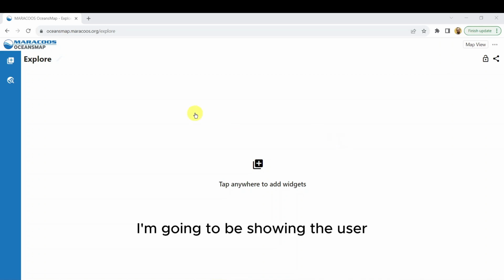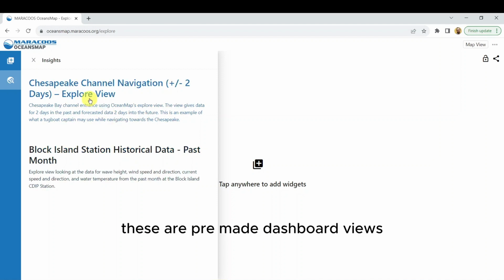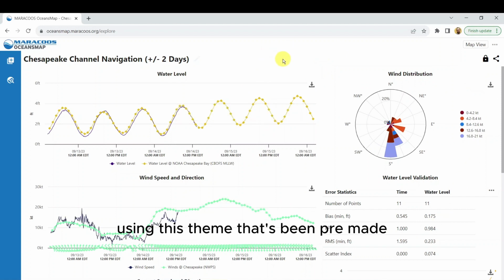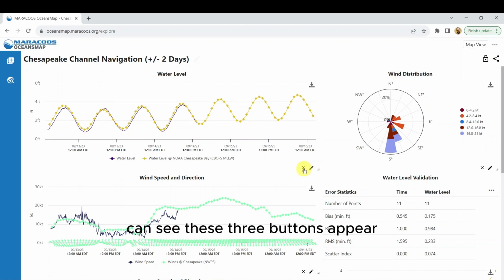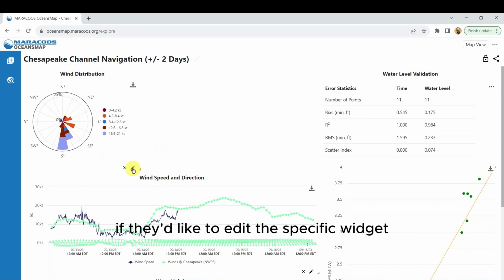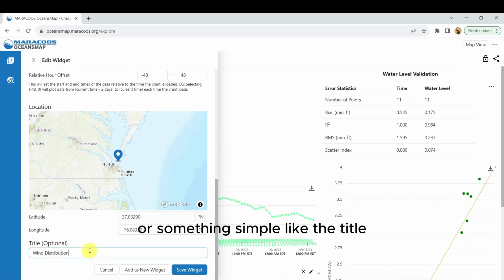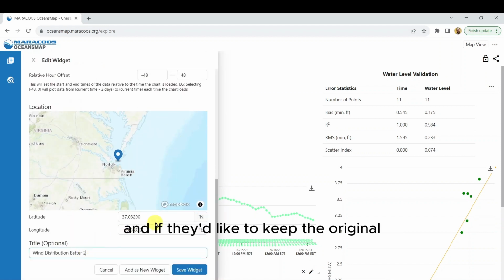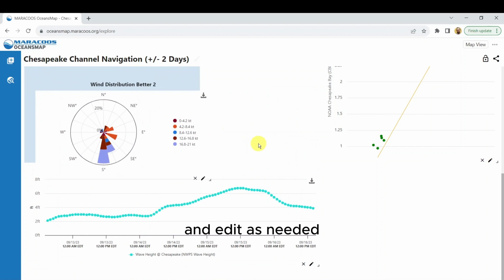MARACOOS OceansMap Tutorial Series | Dashboard Insights Tool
The MARACOOS OceansMap dashboard view allows the user to view OceansMap as a dashboard instead of a map which can be useful for a user if they care about a single location instead of a map of data. The insights tool in the dashboard view is similar to the insights tool in the map view in that it stores specific permalinks that, when opened, bring the user to a specific scenario in the dashboard. This is useful if the user cares about the specific insight, or if the user would like to use an insight as a template to create their own custom dashboard view.